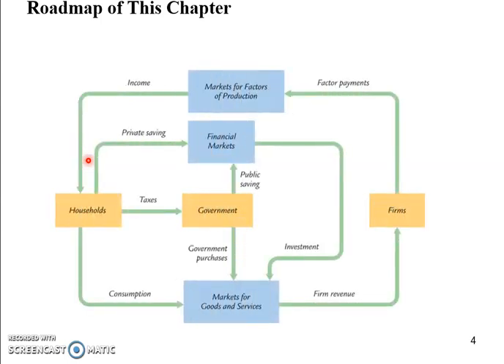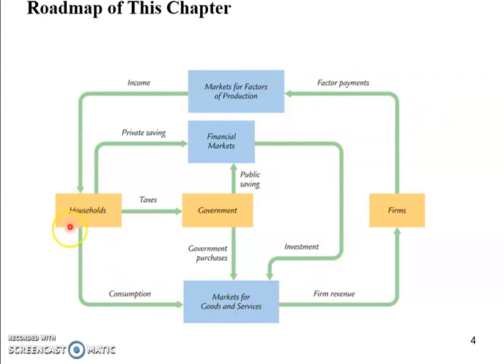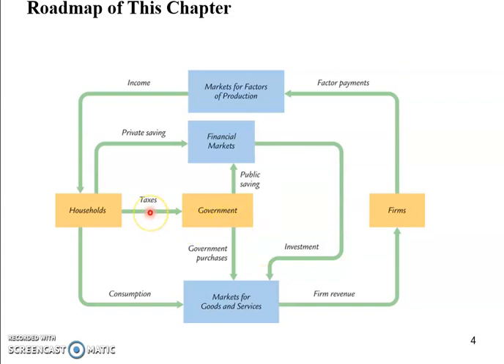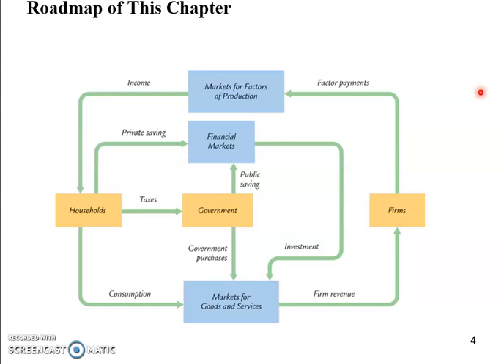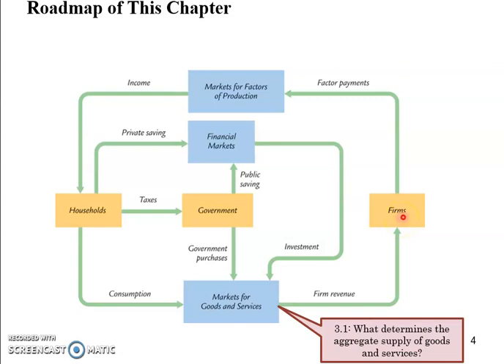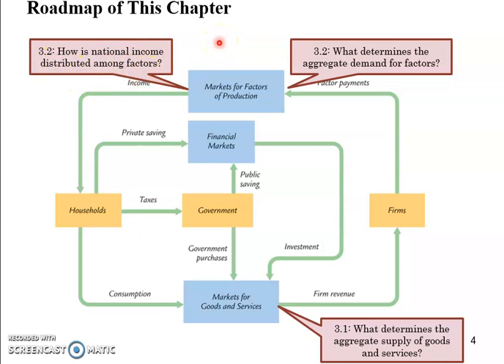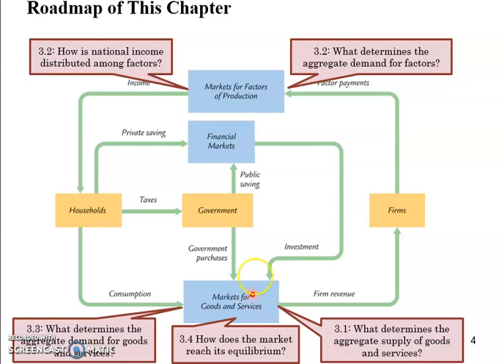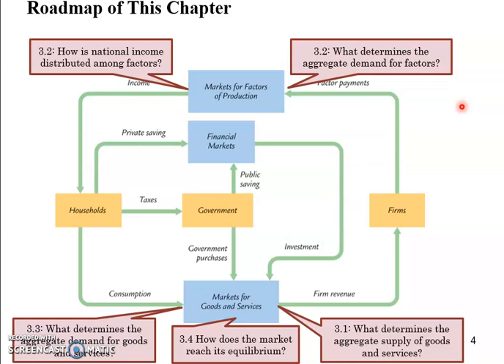Chapter 3 A Circular Flow Diagram and Roadmap of the Chapter